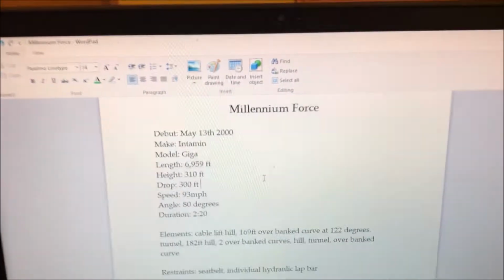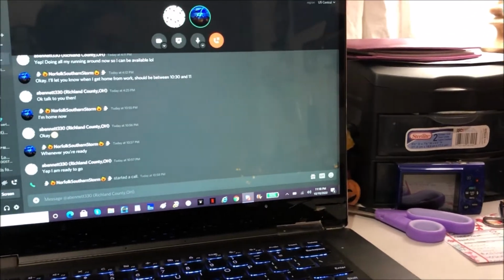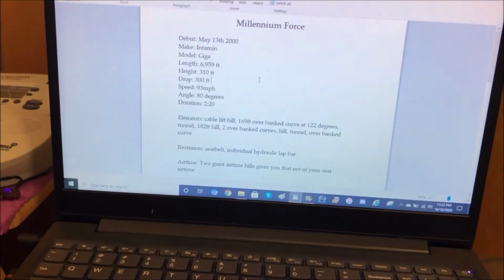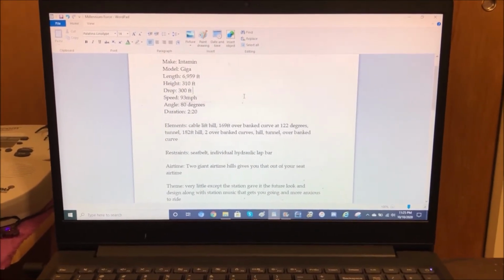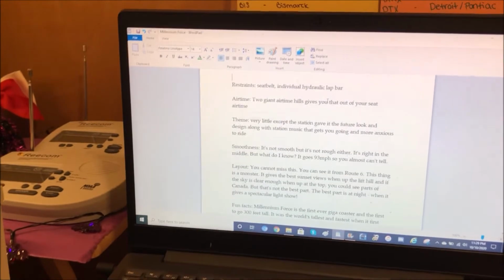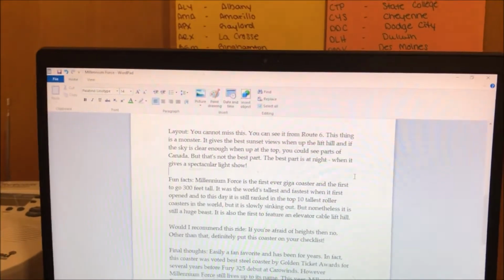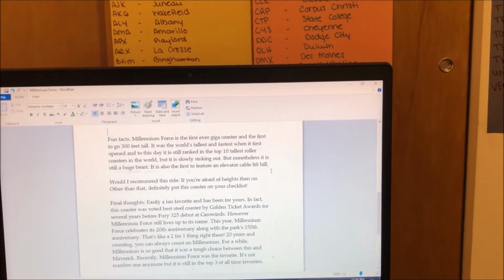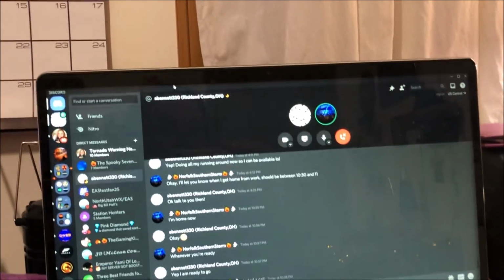My Coaster Reviews: Millennium Force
On this special episode of My Coaster Reviews, my fellow Ohioan sister Ashley and I review one of the most popular roller coasters since its debut 20 years ago and still is a fan favorite to this day. There could only be one. The one and only Millennium Force. What do you think of it? Have you ever ridden it before? What are your thoughts on Millennium Force? The future is riding on it. May the Force be with you.